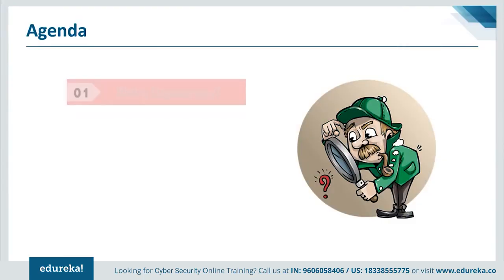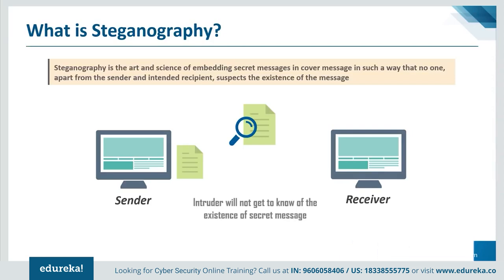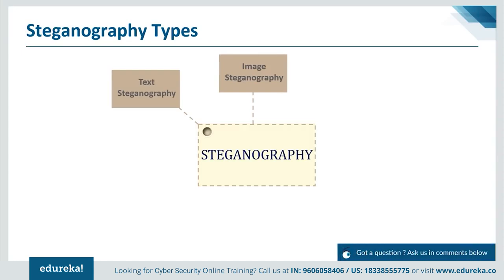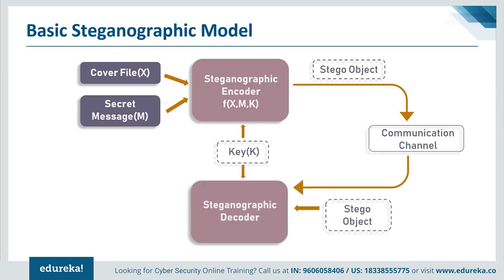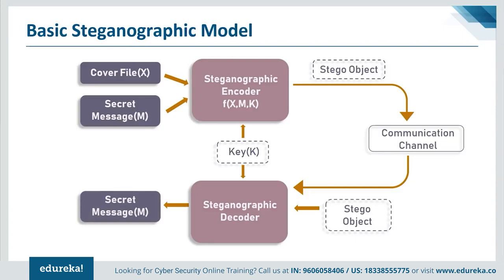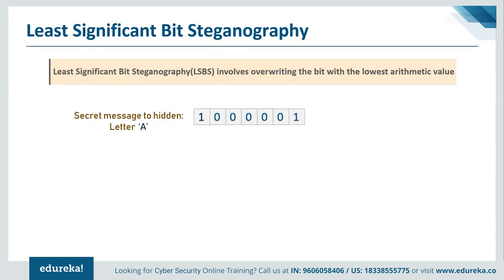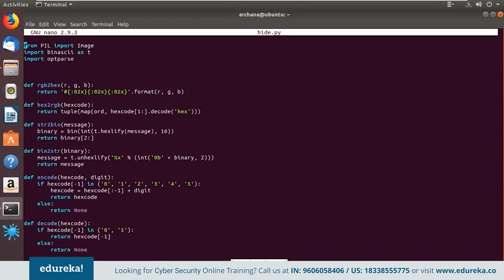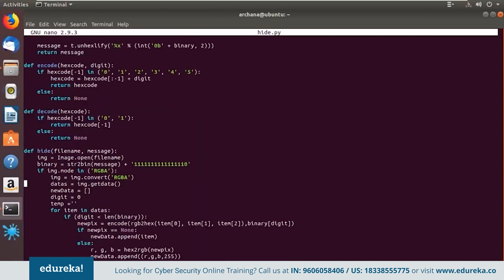Steganography Tutorial | How To Hide Text Inside The Image | Cybersecurity | Edureka Rewind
This Steganography Tutorial by Edureka will help you understand how to hide data from plain sight using various techniques and tools.
Below is the list of topics covered in this session:
00:00:00 Introduction
00:01:14 What is Steganography?
00:03:43 Steganographic Techniques
00:05:45 Steganography Types
00:08:06 Characteristics of Steganographic Techniques
00:09:56 Basic Steganographic Model
00:12:17 Steganographic Model: With Encryption
00:14:06 Pixels & Bits
00:19:55 Least Significant Bit Steganography - Demo
00:30:30 Steganographic Tools